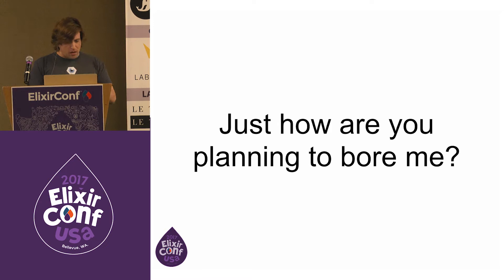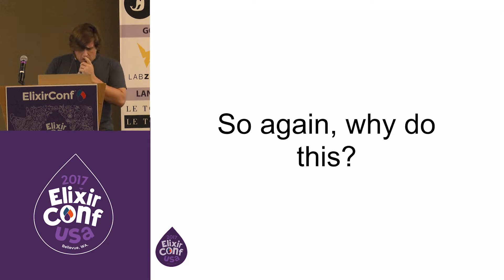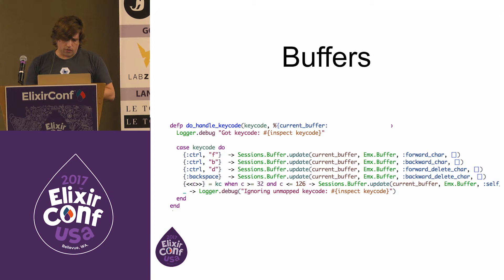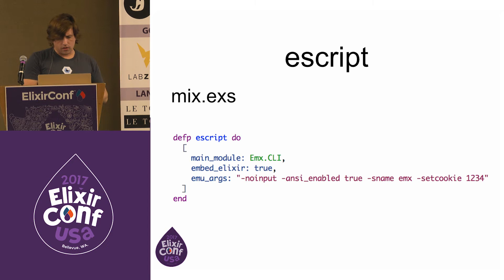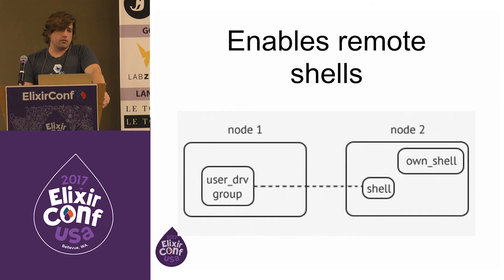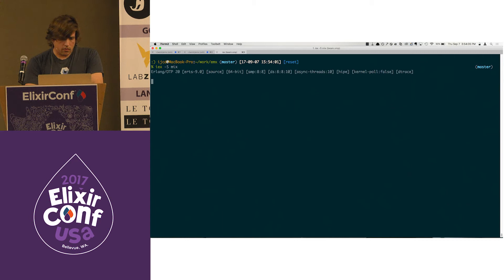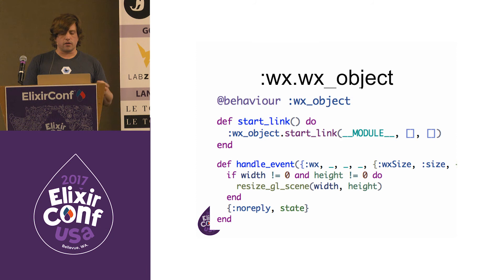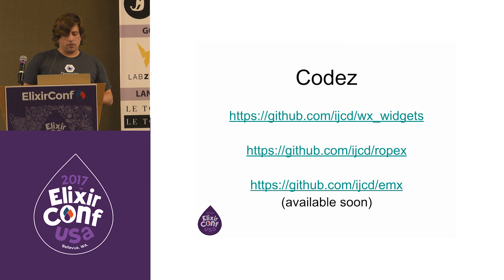ElixirConf 2017 - Writing an Editor in Elixir - Ian Duggan